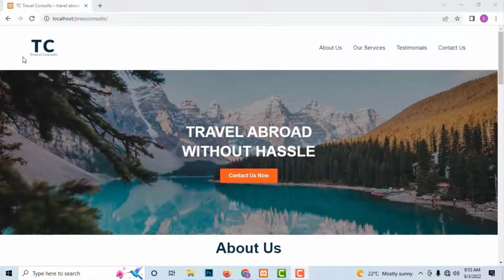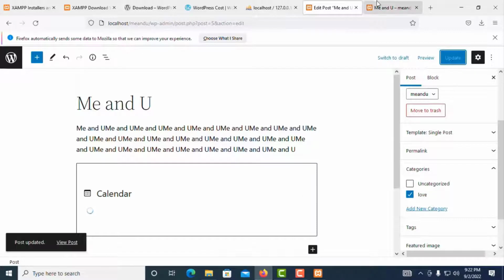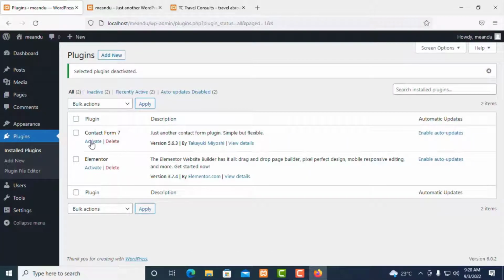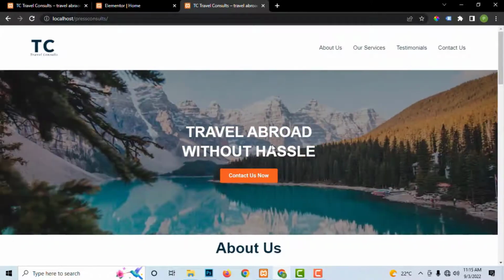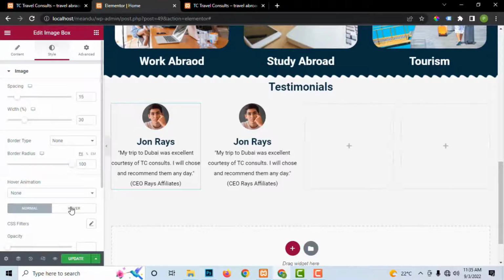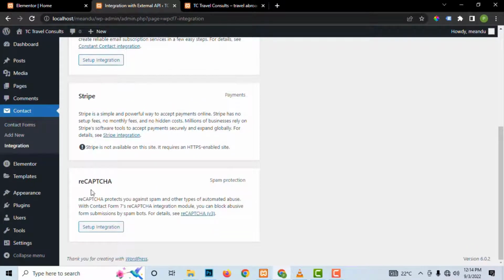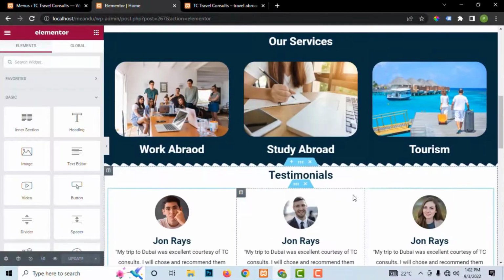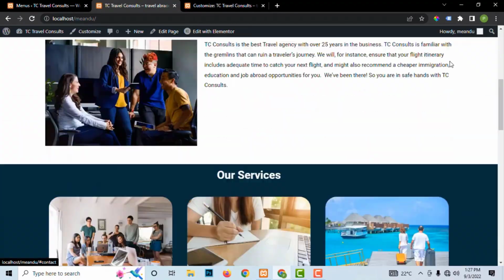How to Design a Single Page Website in WordPress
In this video you will learn everything you need to design a professional single Page Website on WordPress. You will learn how to optimize WordPress website for mobile and all other devices.
Here is an outline of what we will cover in this course:

Introduction to WordPress (meaning and uses)
Meaning of Web Hosting and Domains
How to install WordPress on a local Server
Introduction to the WordPress Dashboard
How to install a WordPress Theme and Plugins (Astra Theme)
How to use Elementor Page Builder
Building Home Page of a Single page website with Elementor Page Builder
How to create reusable website page templates
How to customize contact form 7 and email auto responder
How to create beautiful animation and motion effects on your website with elementor
How to set a page as home page
How to create a single page website menu
How to customize contact form colors and submit buttons
Adding and Customizing Logo, Mobile Menu and Footer